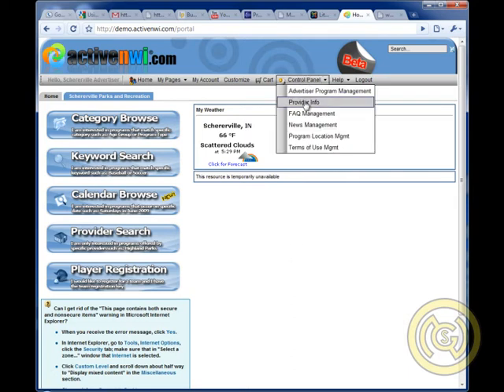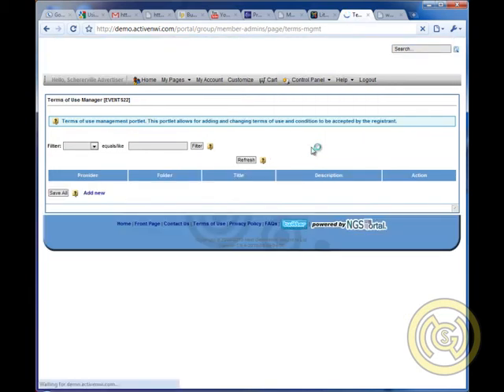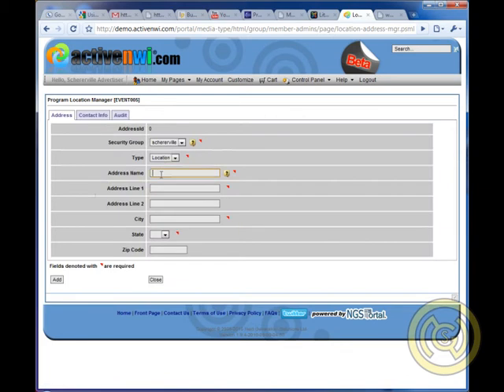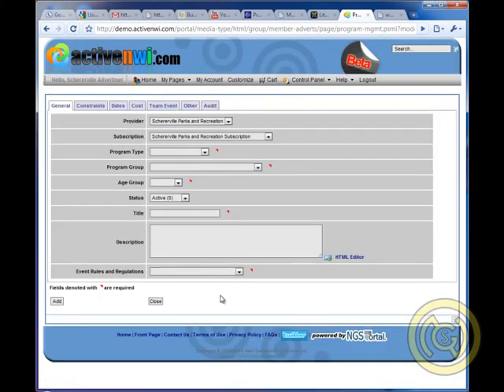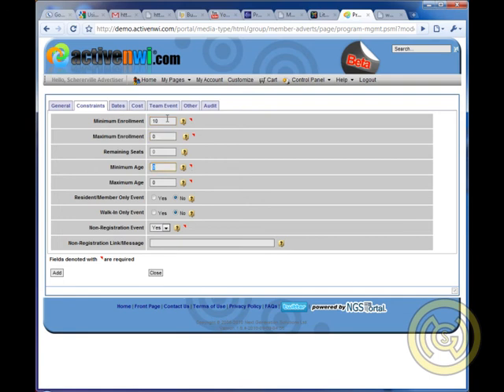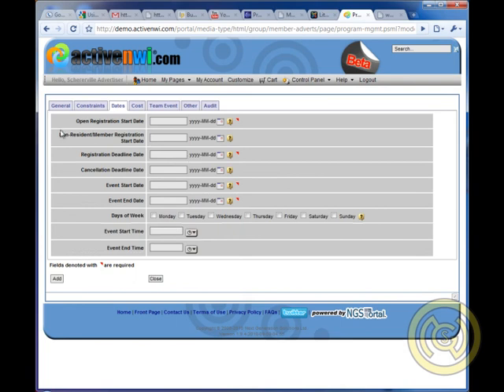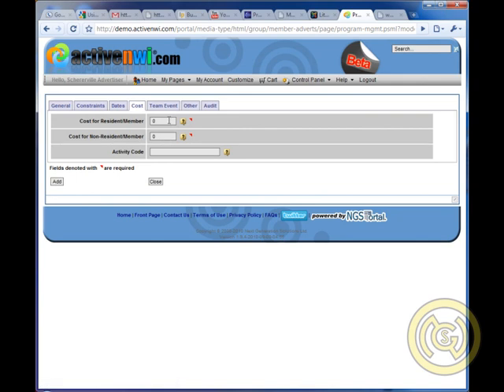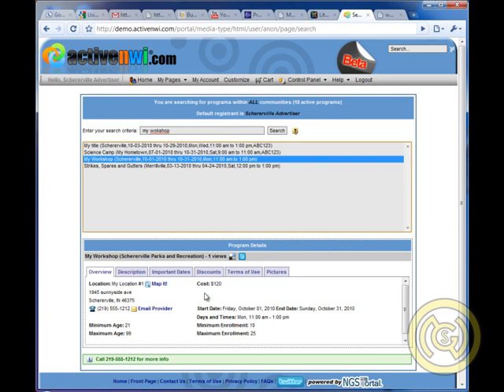ActiveNWI quick start guide for advertisers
This quick video demonstrate how to get started with your advertiser-only account